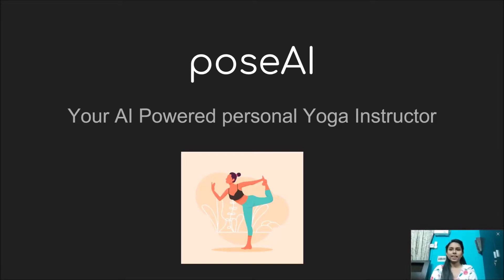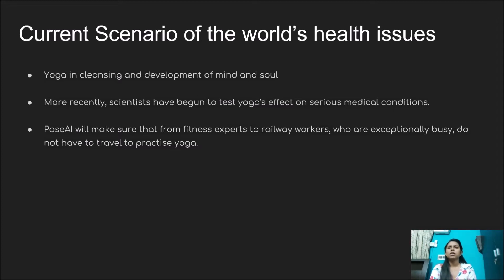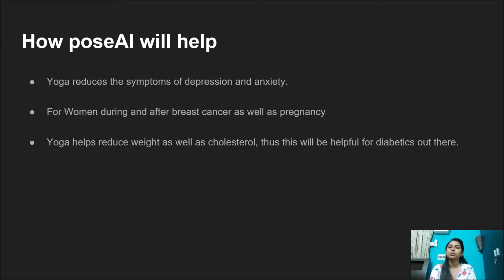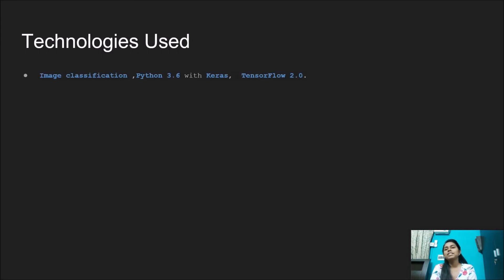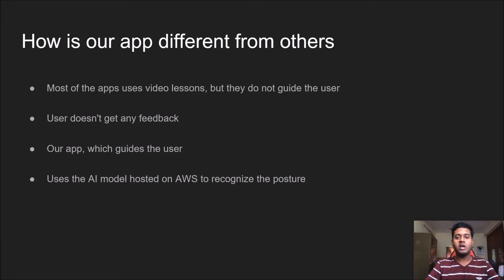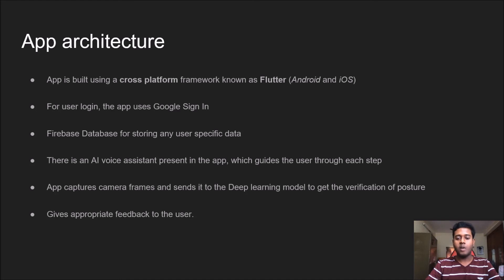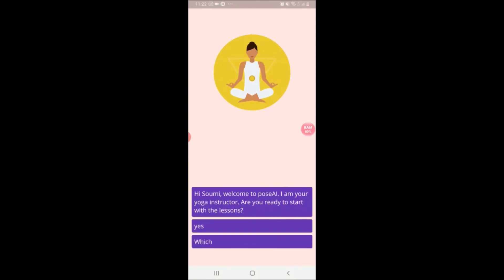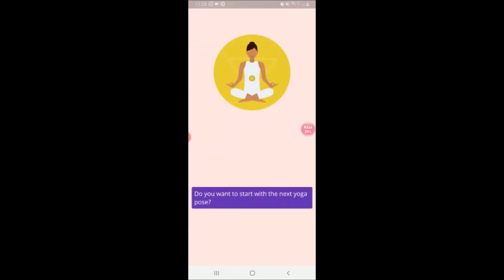poseAI | Your AI Powered personal Yoga Instructor | HackNITR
poseAI is your personal AI powered Yoga instructor, allowing you to harness the benefits of yoga from any place you want.

poseAI uses computer vision and a convolutional neural network to give you the ultimate yoga experience! It recognizes your voice and accordingly guides you through the yoga asana pose you want to perform.